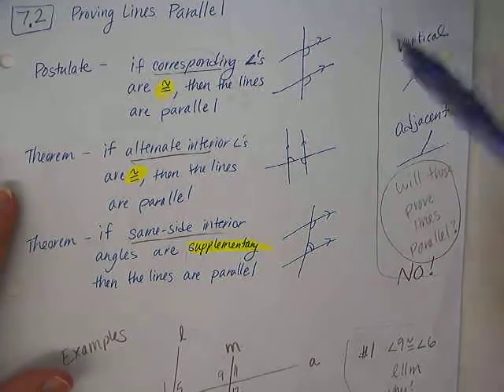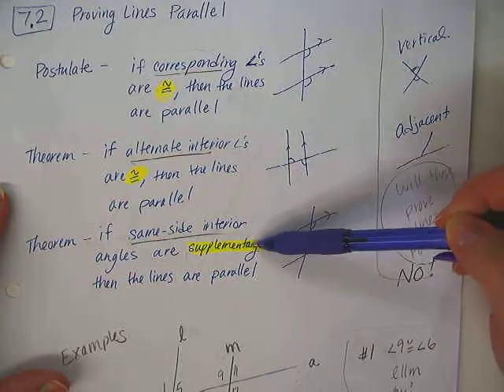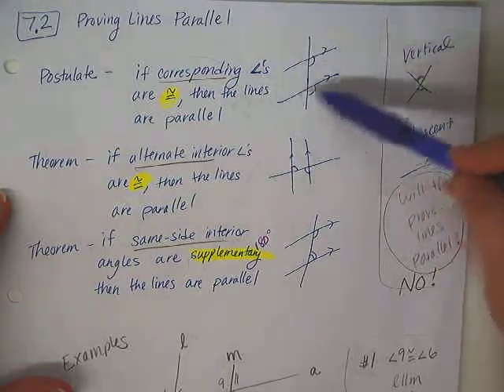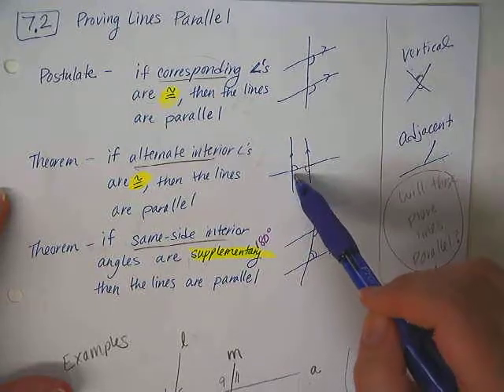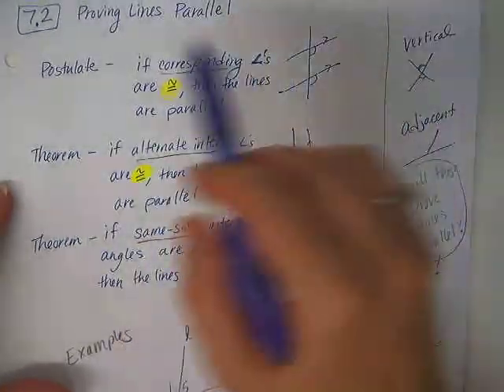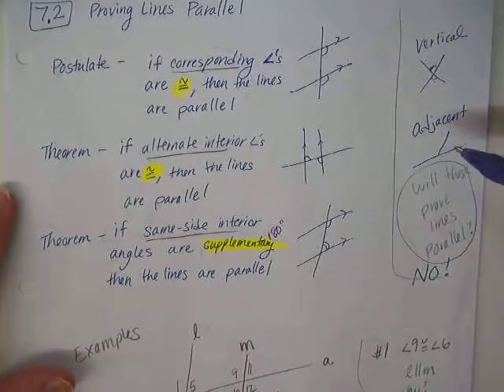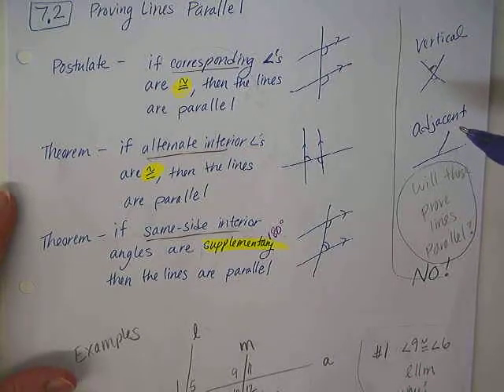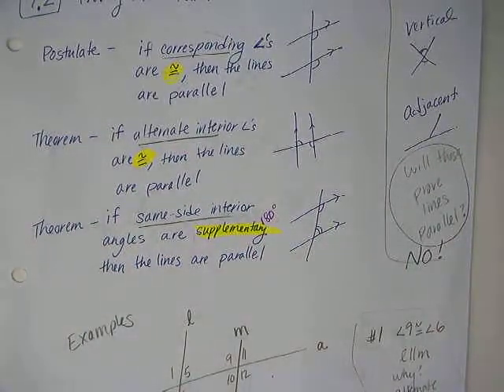geometry 7-2 proving lines parallel.avi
Postulate and theorems that explain two lines are parallel if a certain type of angles formed by those lines are congruent or supplementary (depending on the angles)